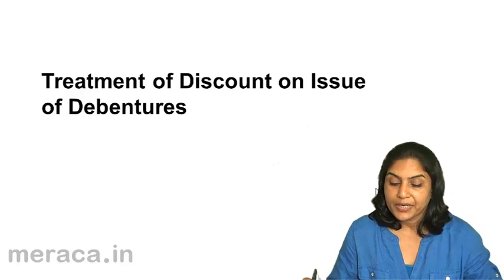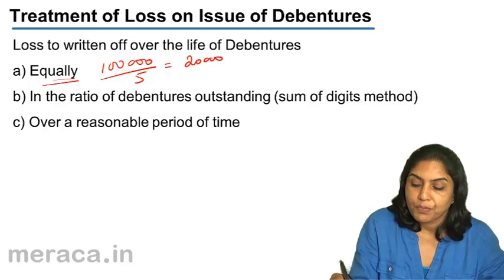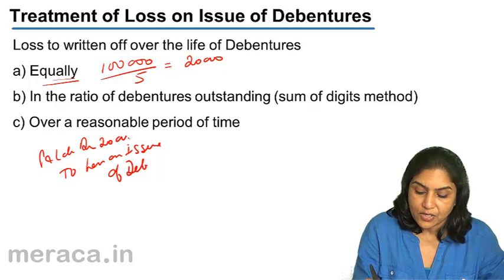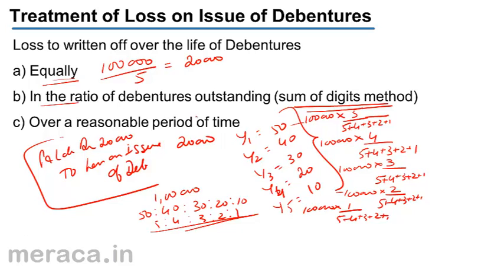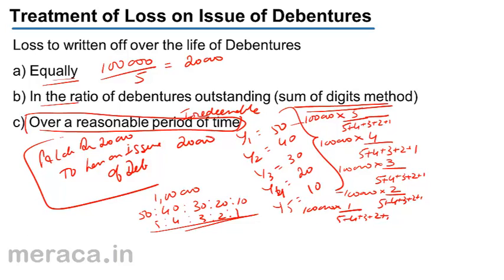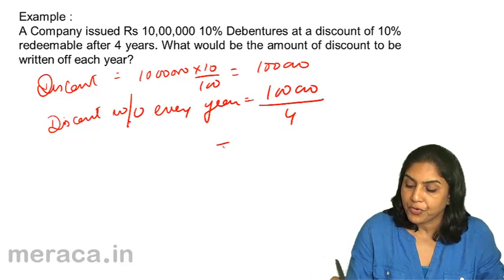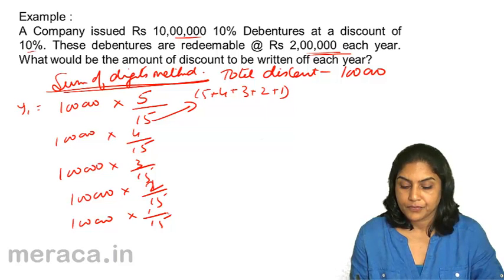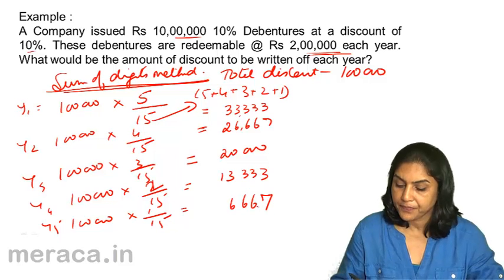Treatment of loss on issue of debenture | Issue of Debentures | CA CPT | CS & CMA | Class 12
Treatment of loss on issue of debenture, Learn Redemption of Preference Share, What is Preference Share?, Introduction to Debenture & Issue of Debentures.For Details